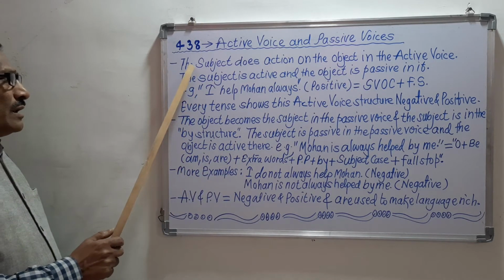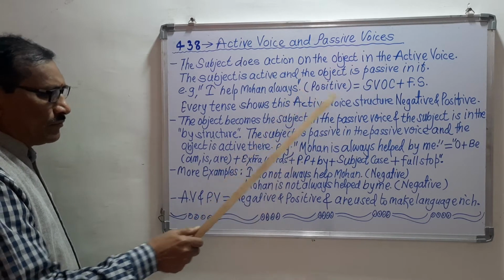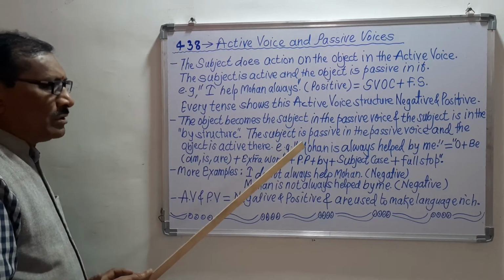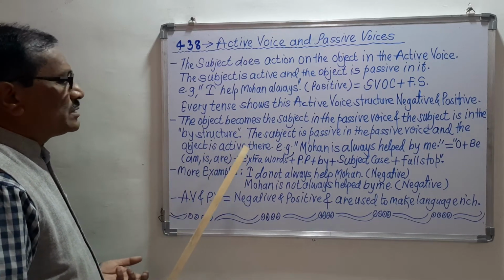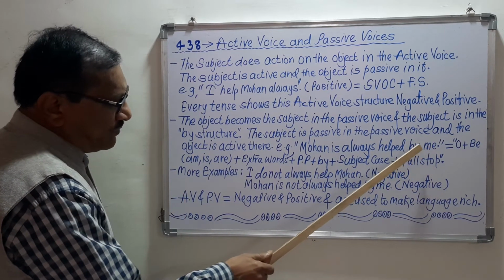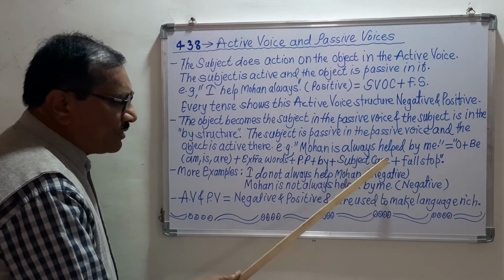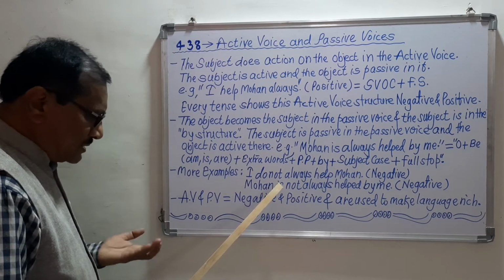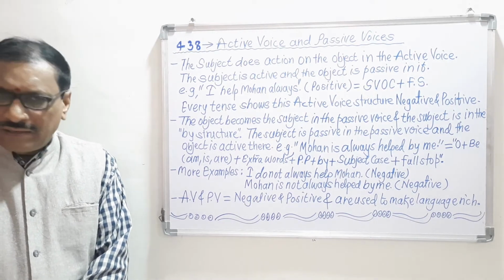438-ACTIVE-PASSIVE VOICES in English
438/439"Active Voice and Passive Voice"@Prof. L. B. Gayakawad's English Literature Web….
-The subject does action on the object in the active voice. The subject is active in the active voice and the object is passive.
-e. g., I help Mohan always.(Positive)
(S+V+O+C+FS)=Every tense has the Positive and Negative Strictures of the Active Voice.
-The Object becomes the subject in the passive voice and the Subject is put in the"by structure". The subject is passive in the passive voice and the object is active there.
e.g. Mohan is always helped by me. =(Positive)
(O+Be(am, is, are)+Extra Words+P.P.+by+Subject Case+Full Stop)
More Examples:
I do not always help Mohan.(Negative)
Mohan is not always helped by me.
(Negative)
Conclusion :
-Active and Passive Voices are written and spoken positively and negatively.
-They are used more to communicate in English to make language rich.